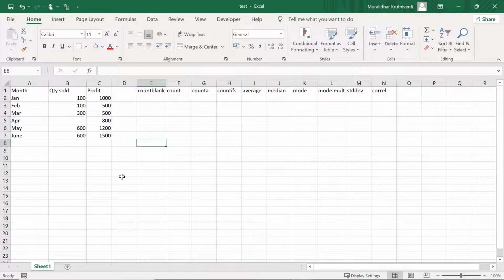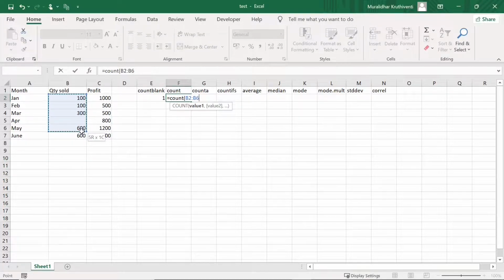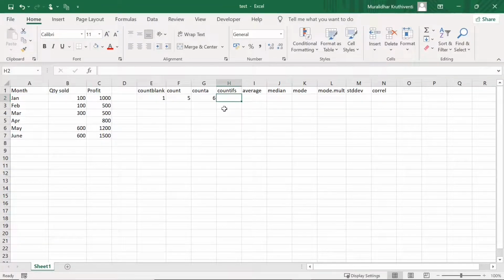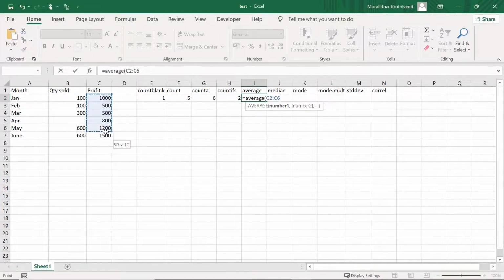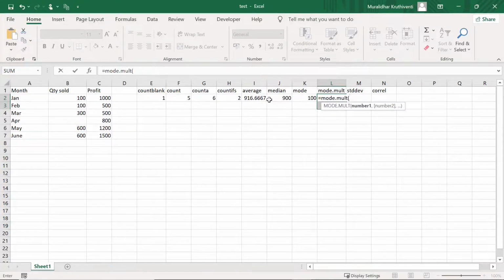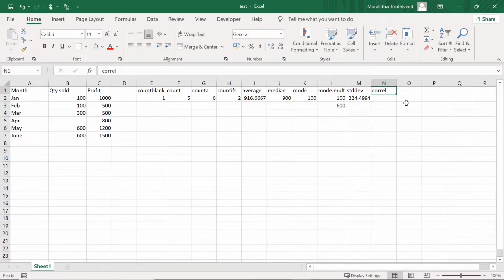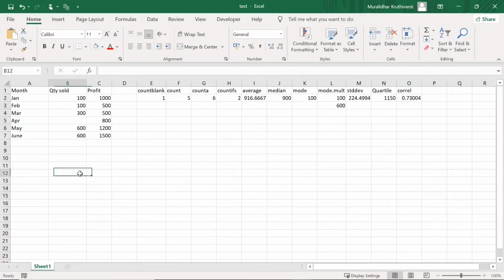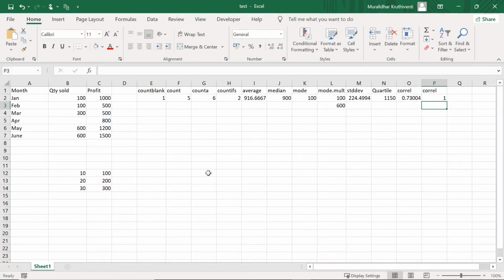Excel statistical functions with examples | Excel tutorial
This video explains statistical functions in excel with examples